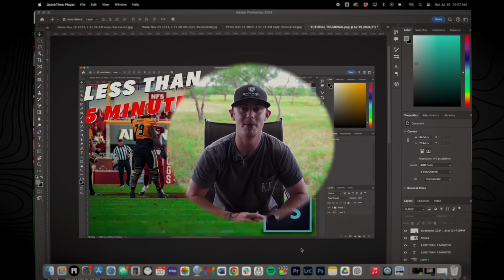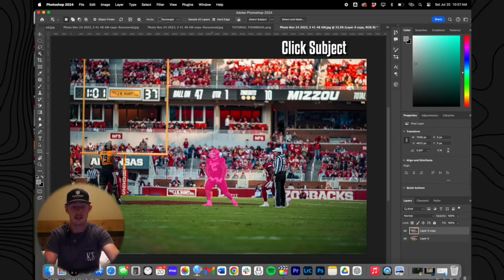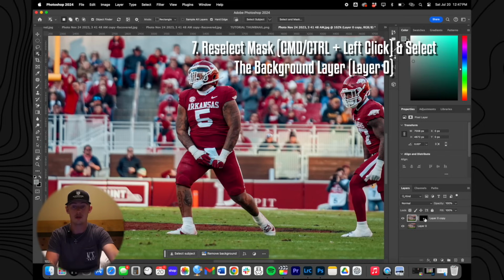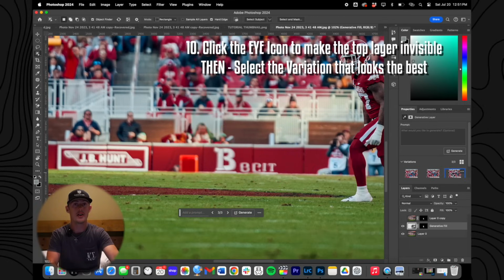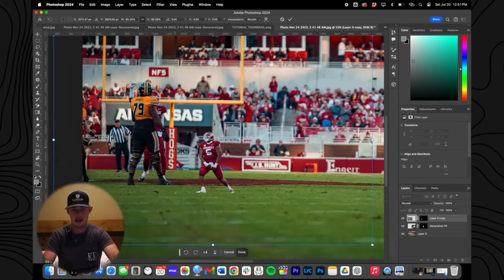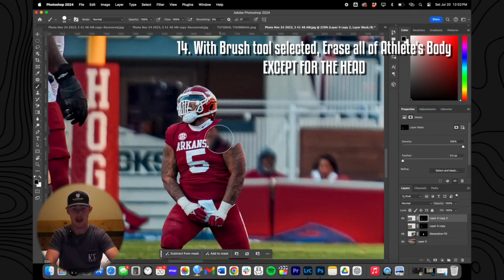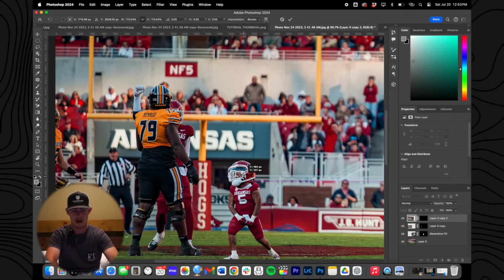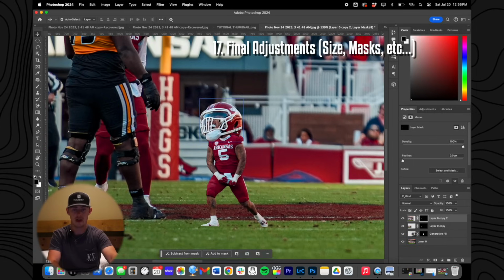I EDITED the World's Smallest Football Player (Bobblehead Effect in Photoshop 2024)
In this Photoshop tutorial, you will learn how to edit a mini-football player using advanced techniques in 2024. Follow along as we walk you through the process step by step to create stunning edits that will make your mini football player photos stand out. Enhance your editing skills and take your photos to the next level with this tutorial. Watch now and become a pro at editing mini-football players in Photoshop!